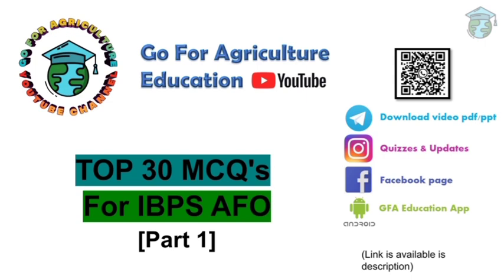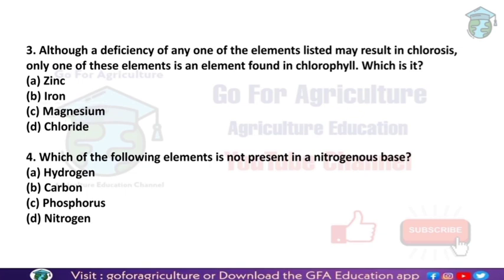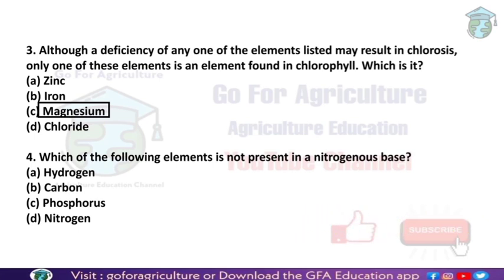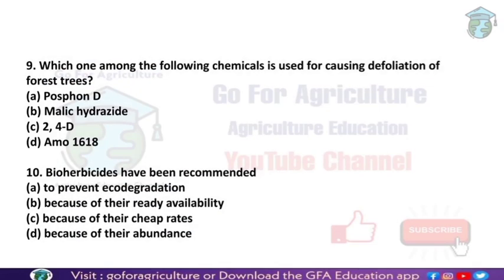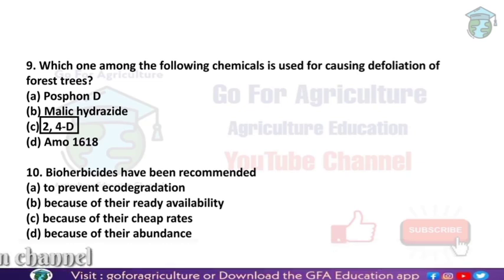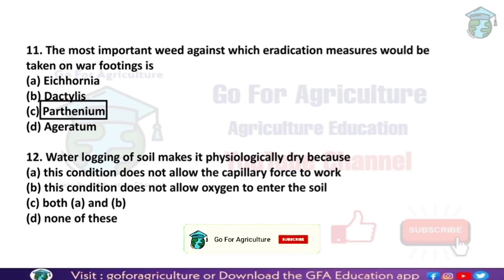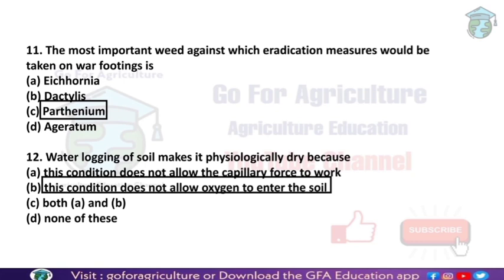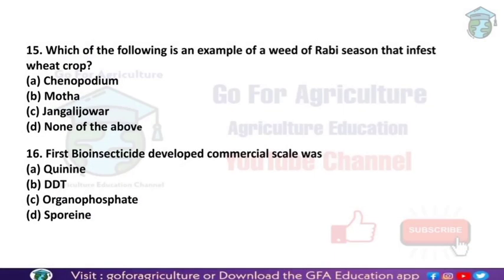TOP 30 MCQ for IBPS AFO | GENERAL AGRICULTURE | COMPETITIVE EXAMS | GO FOR AGRICULTURE EDUCATION